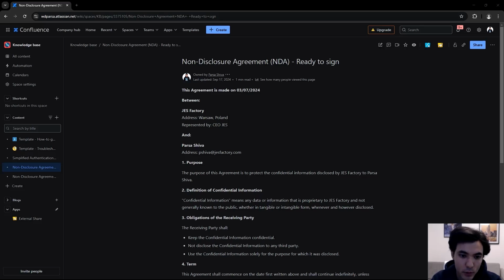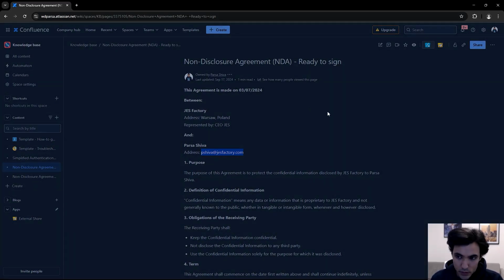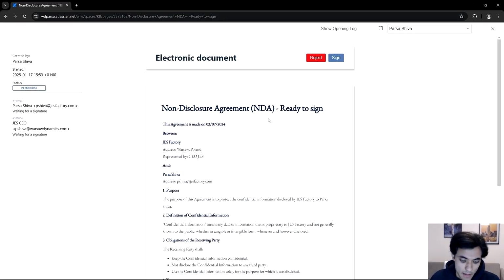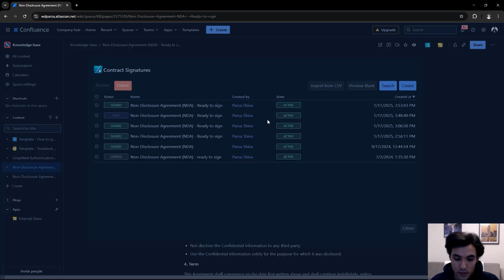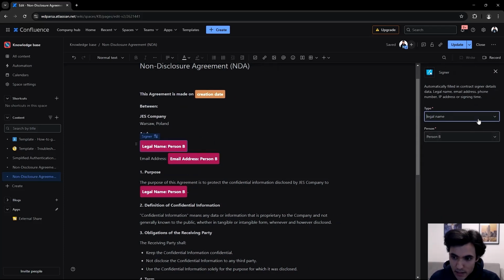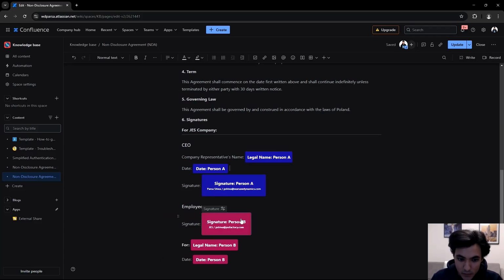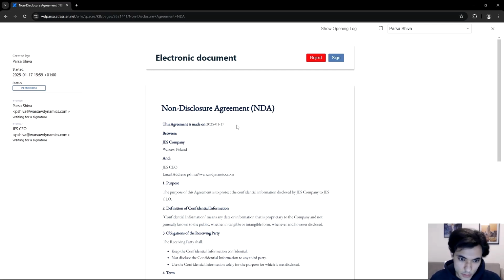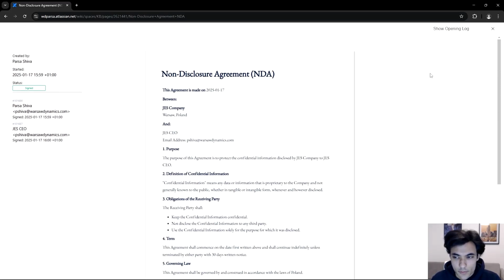How to create and sign contracts using Contract Signatures for Confluence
In this video we'll show you how to create and sign contracts effortlessly with Contract Signatures for Confluence - no extra tools needed!

Learn two approaches to managing contracts:
- Static contracts: Perfect for one-off agreements.
- Dynamic content contracts: Ideal for reusable templates that save time and adapt to your needs.

Whether you’re managing hardware transfer contracts, NDAs, or any other documents, with the app you can streamline the process and keep everything in one place.